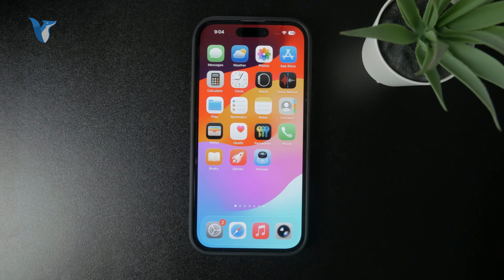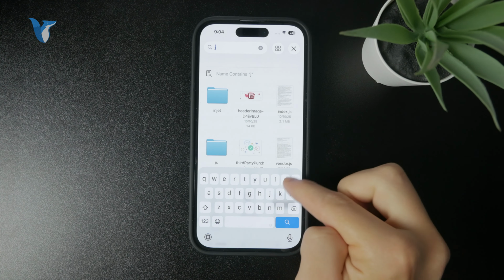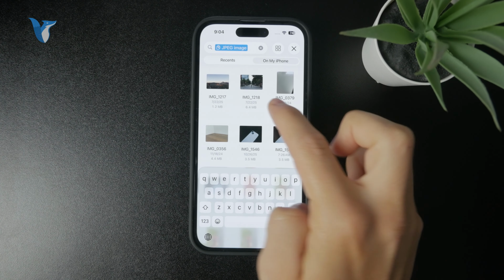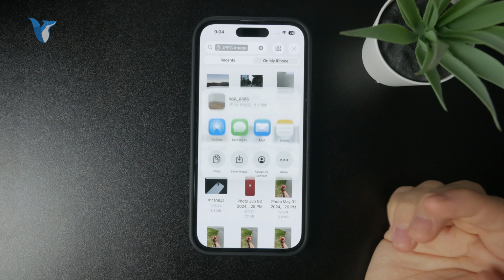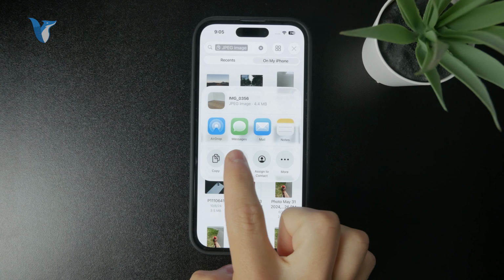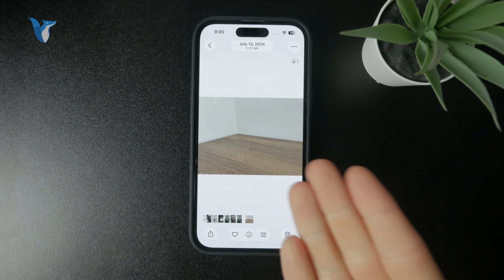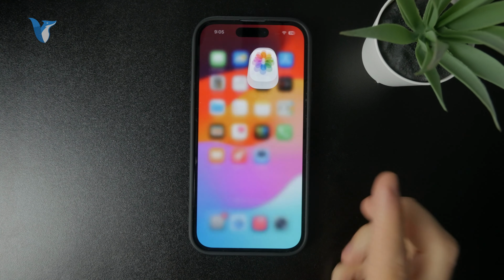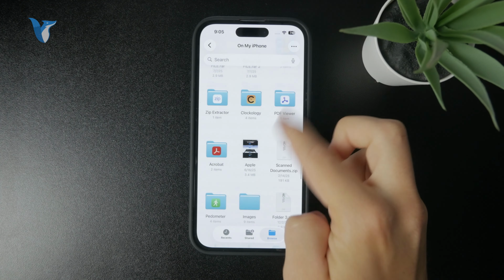How to Save Pictures from Files to Photos on iPhone (tutorial)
Want to move pictures from the Files app to your Photos on iPhone? In this video, I’ll show you the quick steps to save images from Files directly into your Photos library.